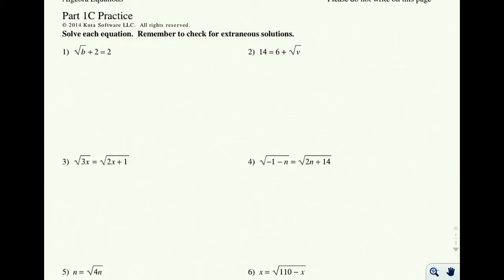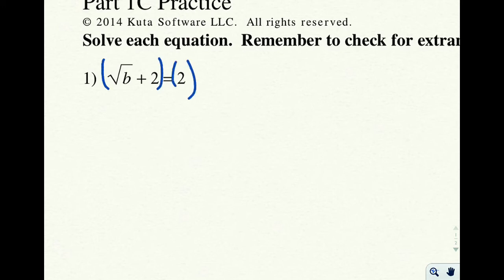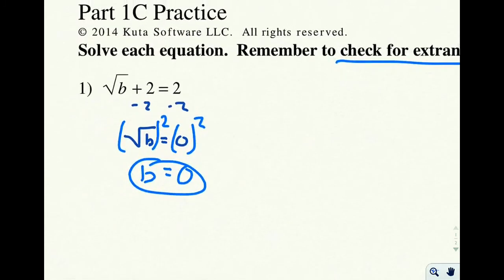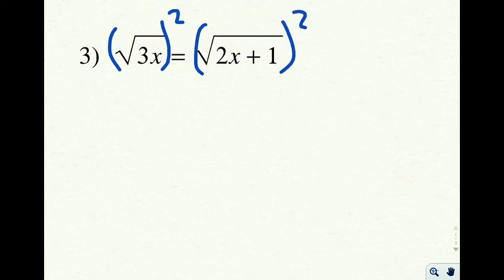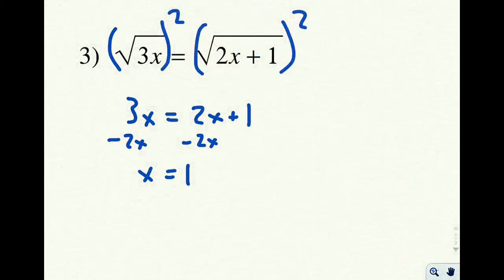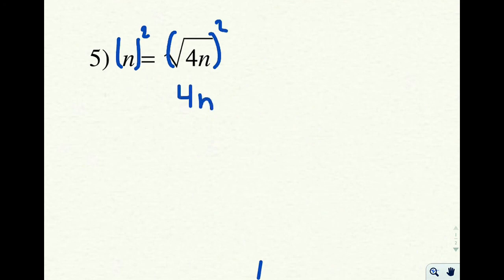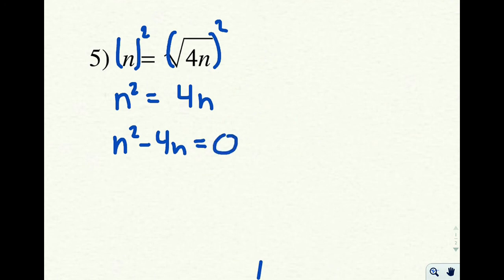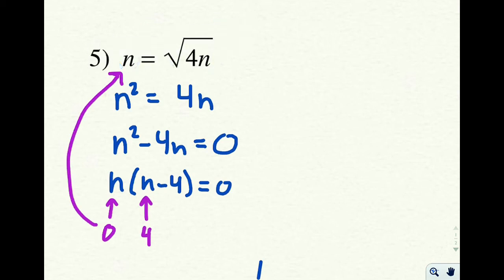AEq 1C Practice